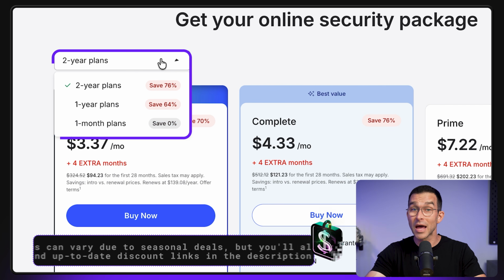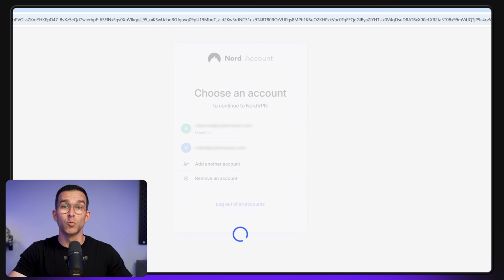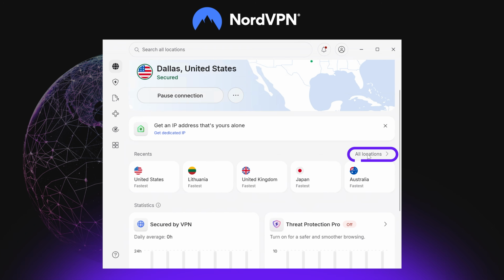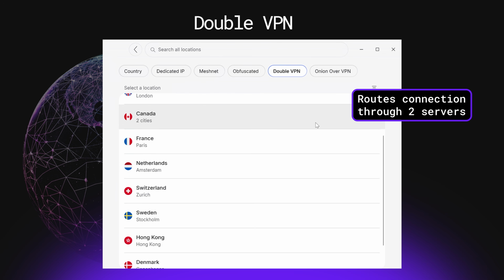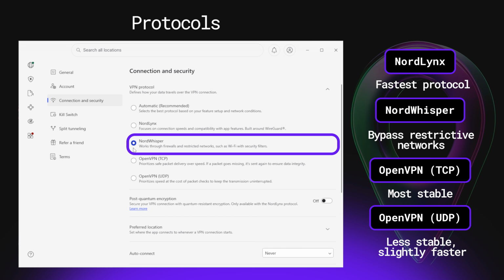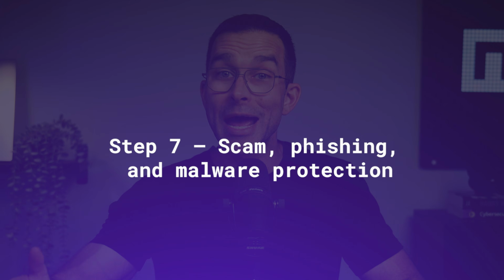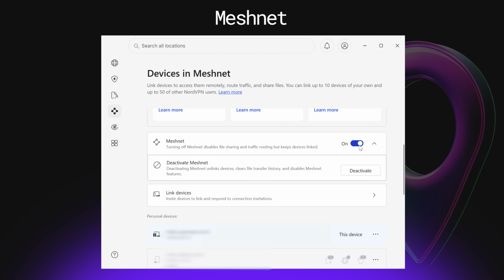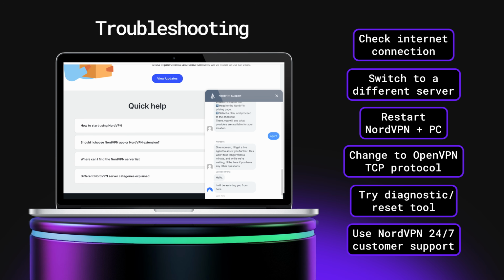How to Use NordVPN on Windows | The ONLY NordVPN Setup Tutorial You Need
✨ Learned how to use NordVPN on Windows? Get a subscription with a SPECIAL DEAL! ✨

In this video, we’ll explain how to use NordVPN on Windows PCs and laptops in a simple, all-in-one tutorial. We will cover connection, server list, settings, and all the cybersecurity extras offered by NordVPN.

00:00 Intro
00:16 How to Get a NordVPN Subscription
00:57 Installing NordVPN on PC
01:10 Logging into your NordVPN Account
01:26 Setting Up MFA
02:05 How to Connect to a VPN Server
02:45 NordVPN Specialty Servers
03:47 How to Change NordVPN Protocols
04:20 VPN Connection Rules
04:36 Enabling the Kill Switch
04:48 How to Use Split Tunneling
05:04 NordVPN Next-gen Antivirus
05:56 Using NordVPN Meshnet
06:08 Dark Web Monitor Setup
06:30 NordVPN Troubleshooting
07:07 Final Thoughts & Summary